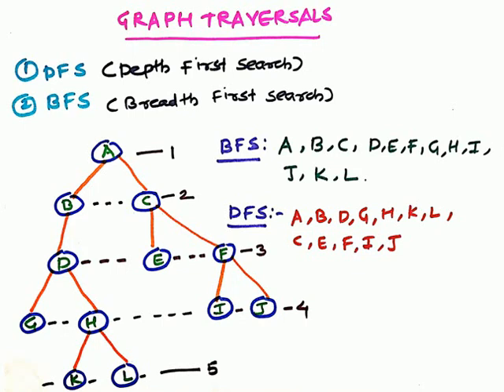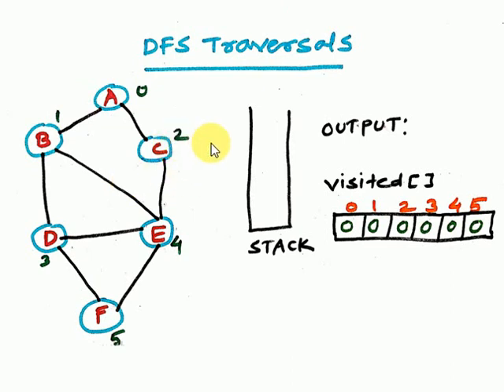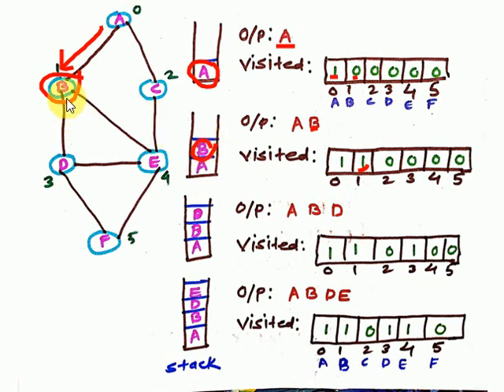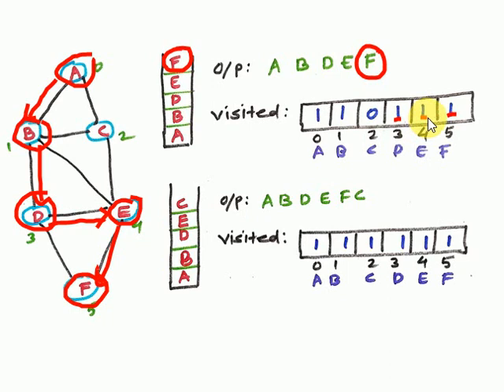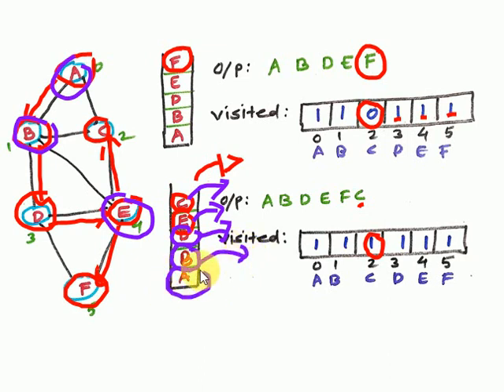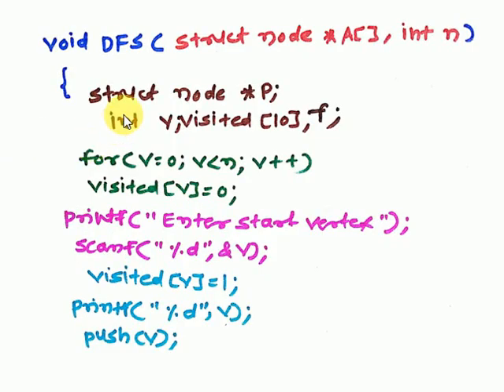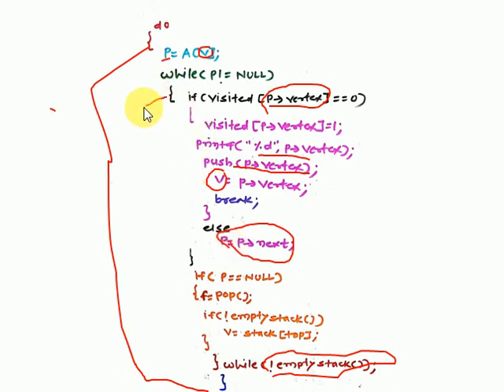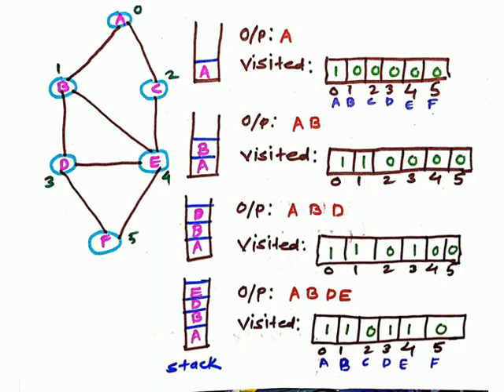GRAPHS DFS Traversal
GRAPHS:  DFS Traversal - Example and Implementation